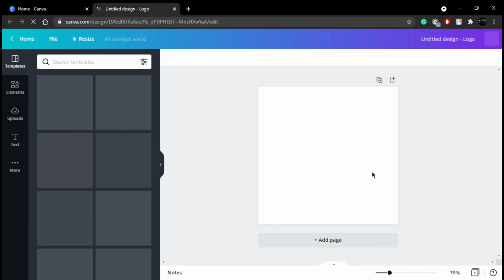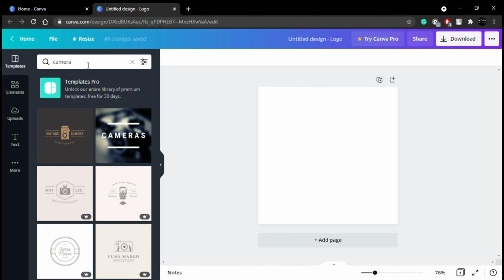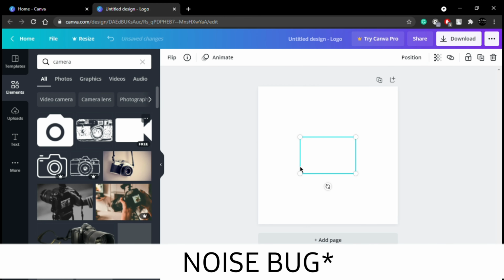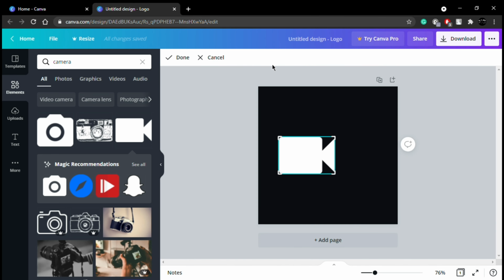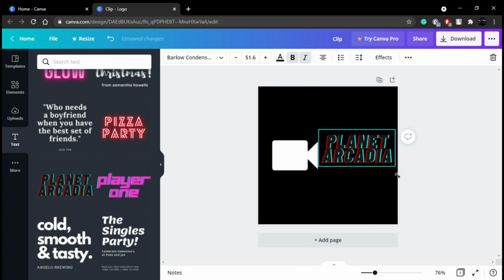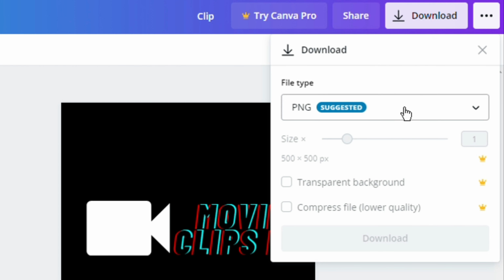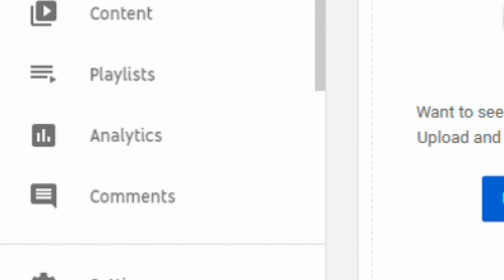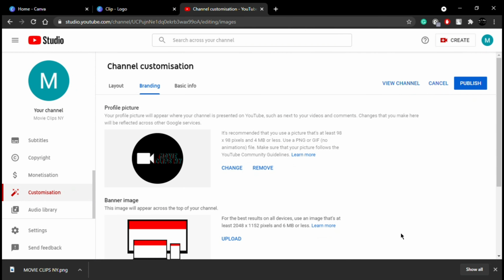HOW TO CREATE YOUTUBE LOGO | CREATE LOGO FOR YOUTUBE CHANNEL | HOW TO FREATE LOGO | Mr. NY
Hello Guys,
Greetings!

Gears:
Galaxy M31s 6/128

If you're the owner of this music or "Online Copyright Piracy Protector" (based on the client) and you want to remove your music from this video I humbly request you to please contact me before any action I will respectfully remove this video itself.

youtube tips and tricks for beginners, tips for beginners, youtube noob, youtube pro, how to start youtube, how to create a youtube channel, create a youtube logo